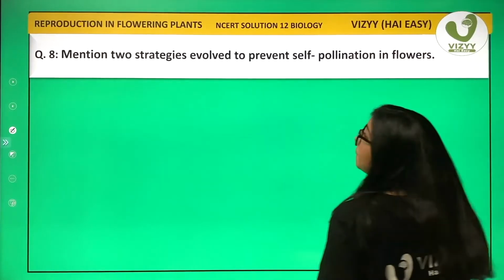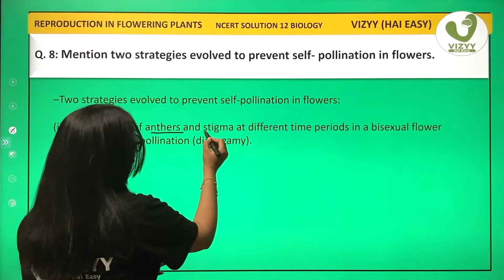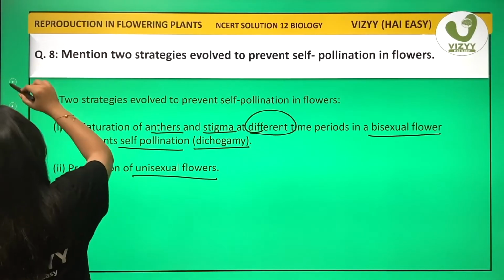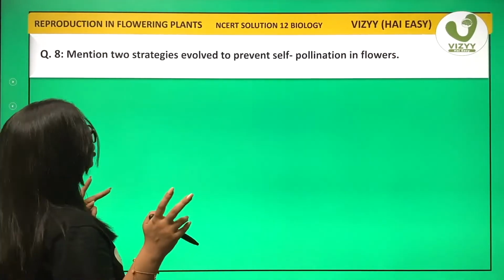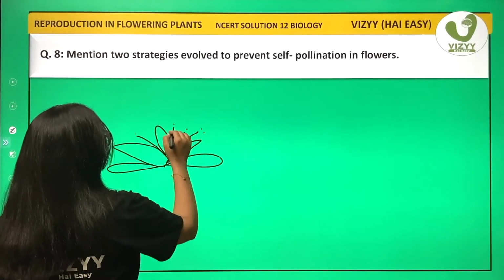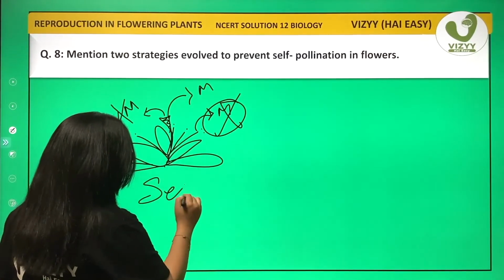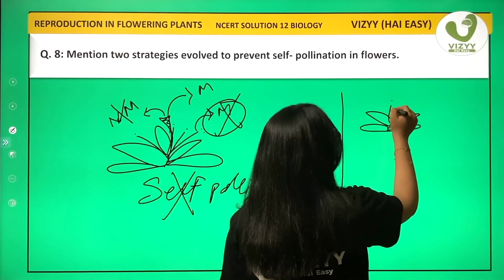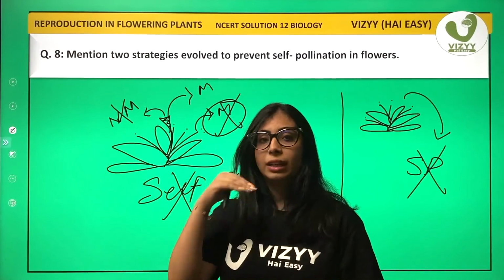12th | Bio | Ch 2 : NCERT Solution | Q 8